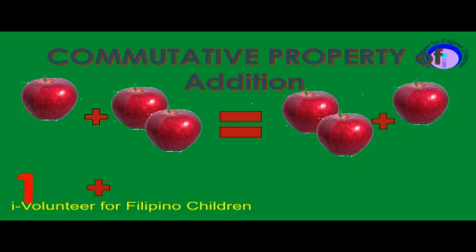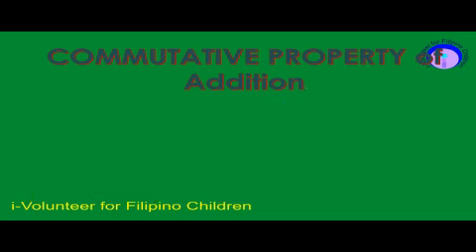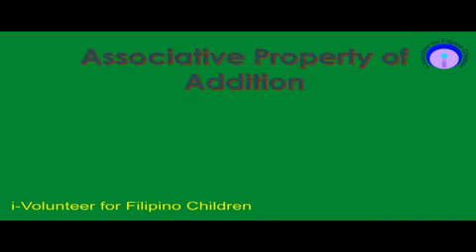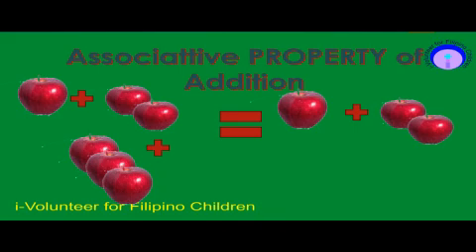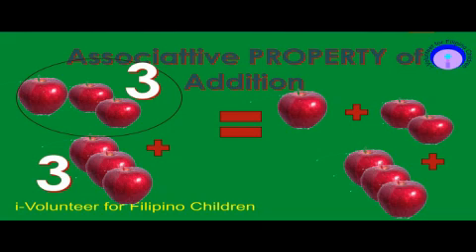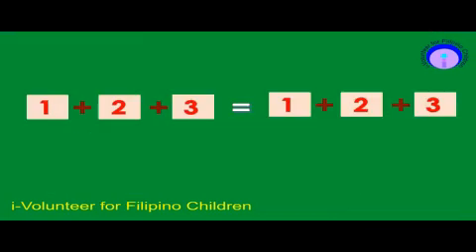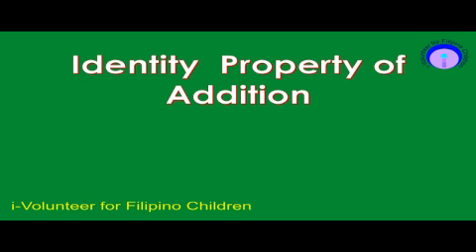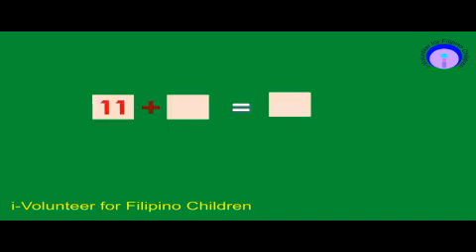properties of addtion